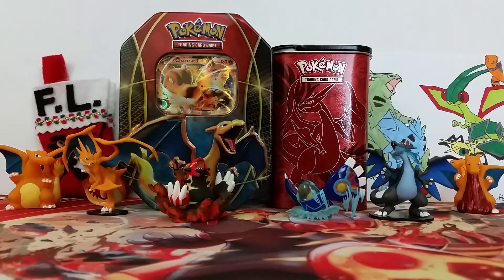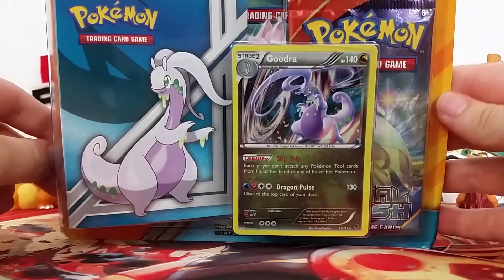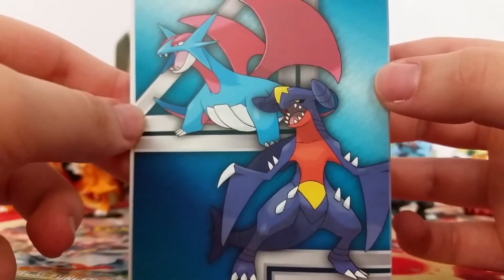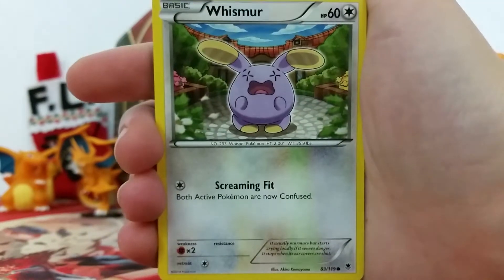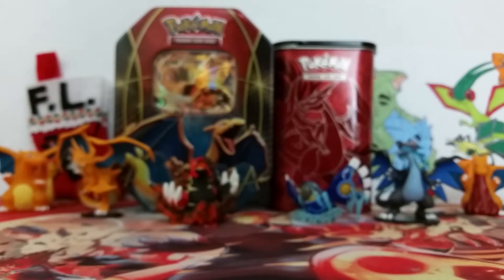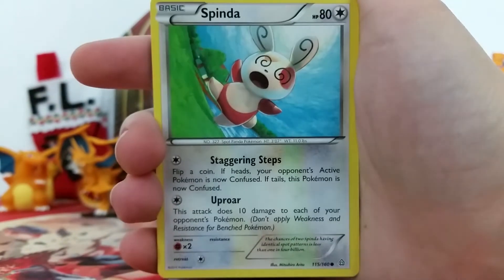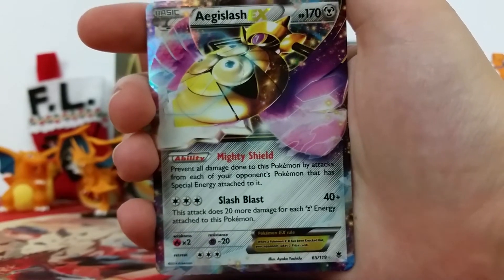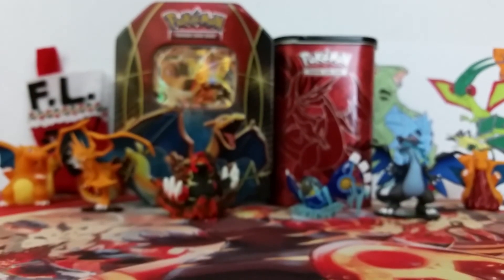Opening a Pokemon TCG Goodra Blister- EXcellent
Hello friends! Today I open a Goodra blister that I believe is a Walmart exclusive! This blister includes a Phantom Forces pack and a Primal Clash pack.